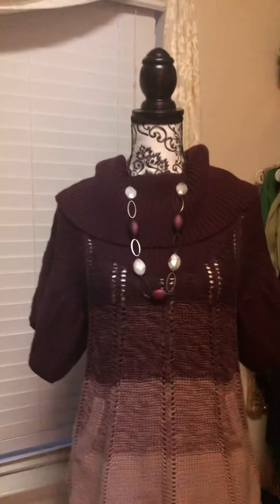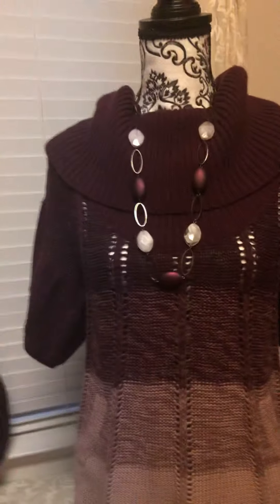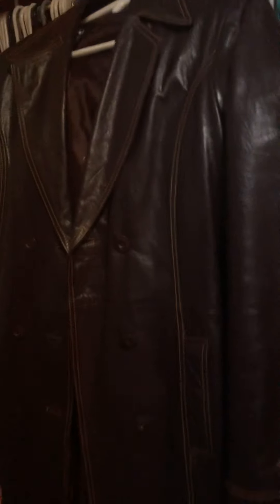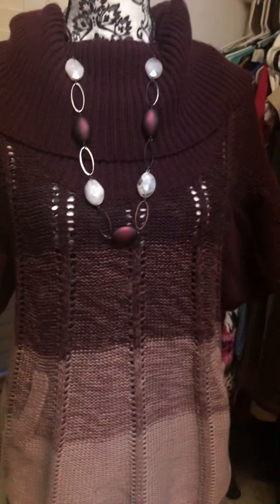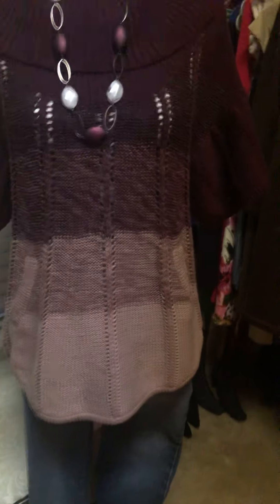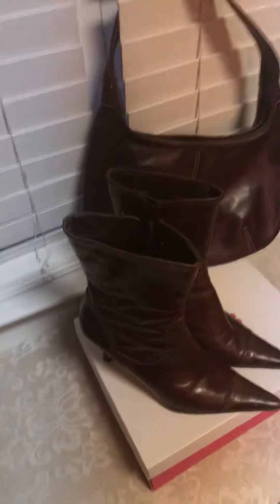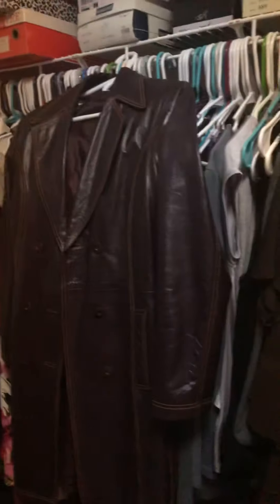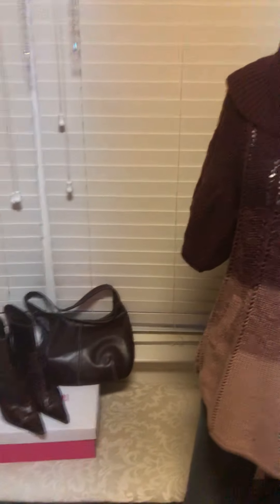February 27, 2021